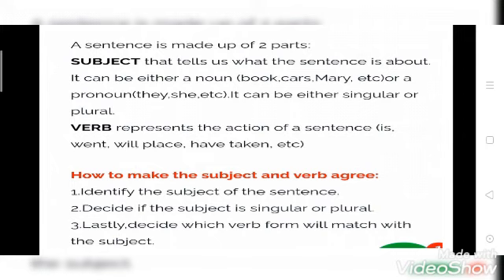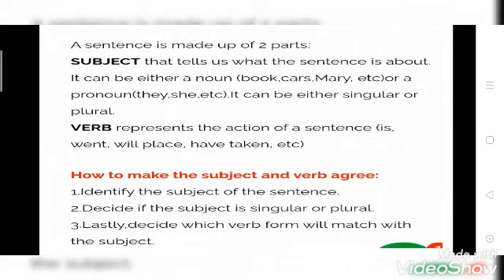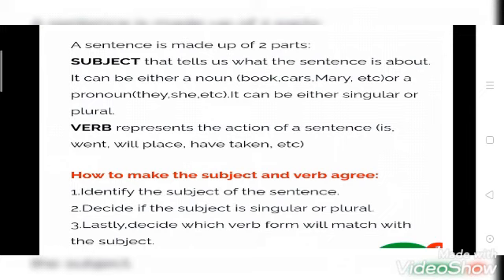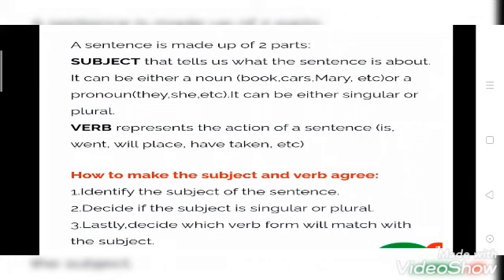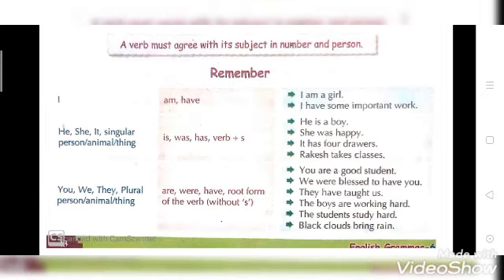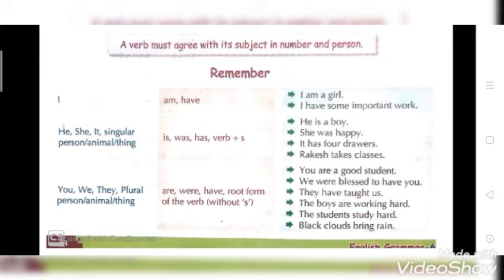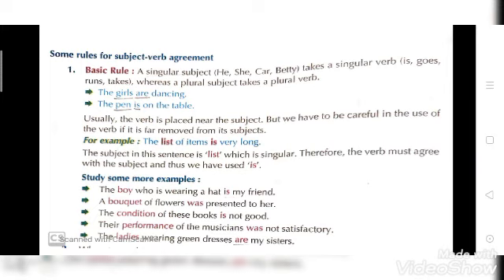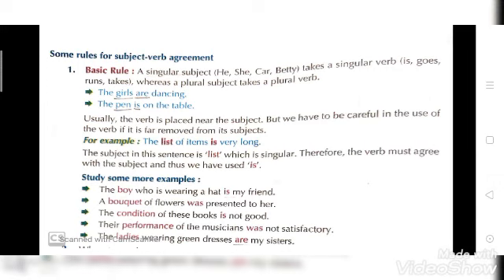Class 6 - chapter 7 ( Subject - verb agreement )( part 1)